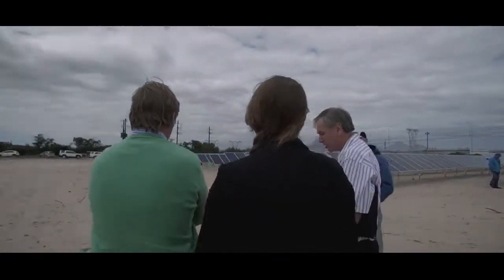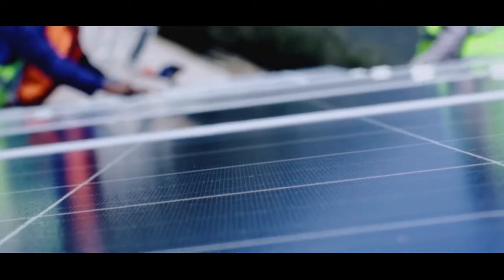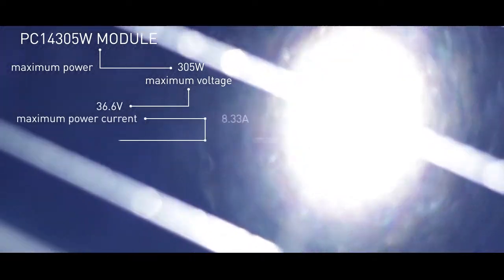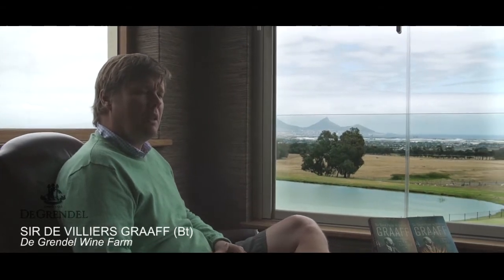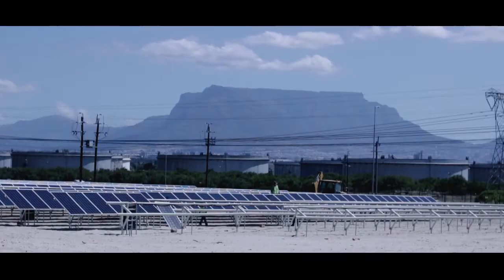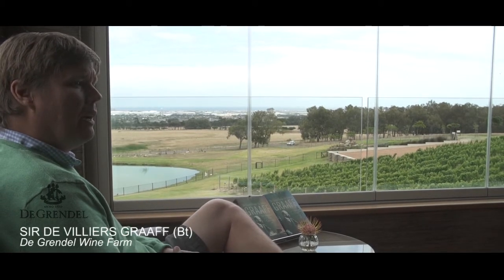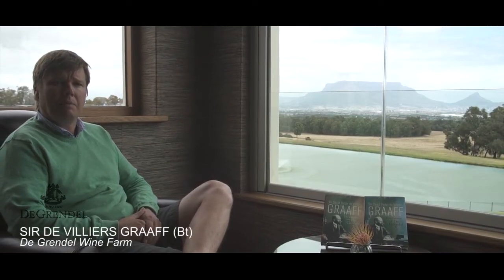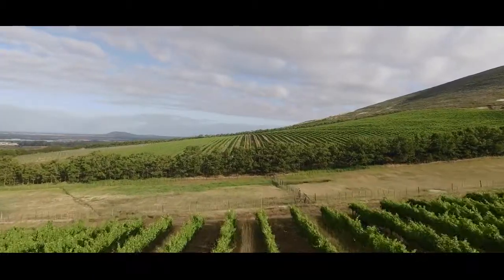De Grendel Goes Solar with Emergent Energy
Sir De Villiers Graaff talks about the new solar plant installed on De Grendel Wine Estate by Emergent Energy and the effects thereof.